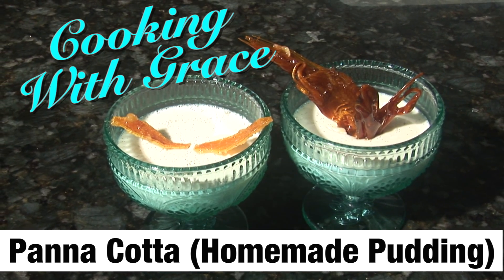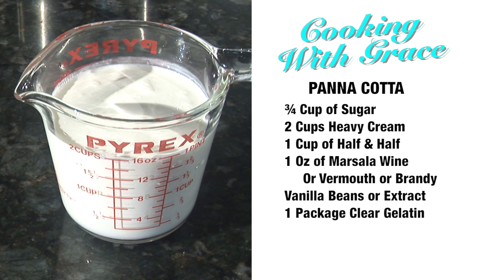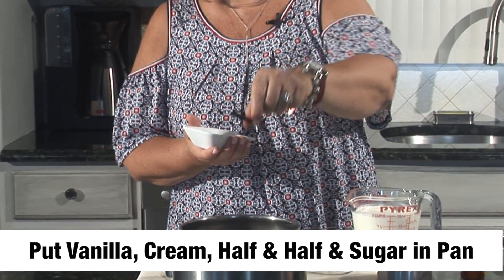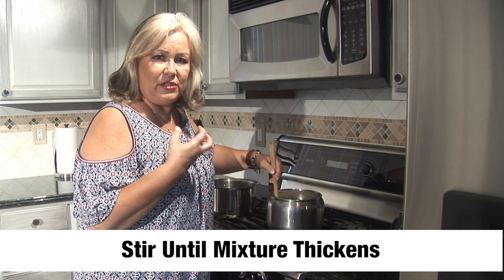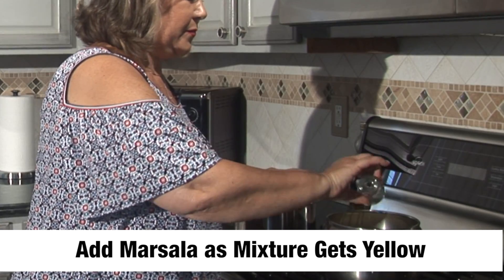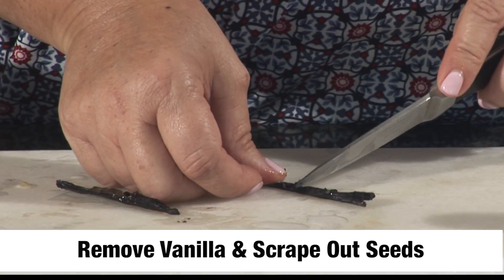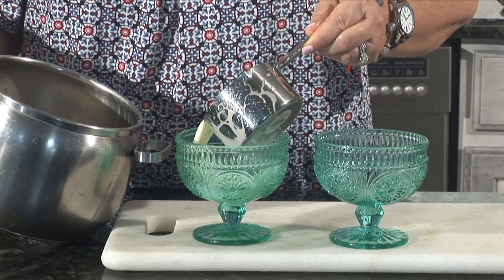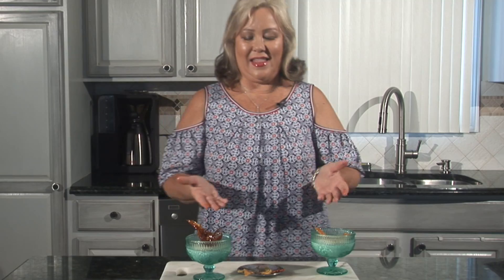Cooking With Grace Panna Cotta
In this episode of BIGTV's authentic, traditional Italian food show, Cooking With Grace, Grace makes Panna Cotta, a northern Italian homemade pudding.

Created By
WILL HUGHES & GRACE SURANO VINCEGUERRA

Starring
GRACE SURANO VINCEGUERRA

Directed By
CHLOE JAQUENOUD

Produced By
CHLOE JAQUENOUD

Written By
GRACE SURANO VINCEGUERRA & WILL HUGHES

Executive Producer & Showrunner
WILL HUGHES

Grace Surano Vinciguerra is a noted cook with extensive experience in the New York restaurant industry. Each week Grace will show us how to cook authentic, traditional Italian foods.

This weekly web series distributed on Facebook, YouTube, Vimeo, Amazon Prime and BIGTVOnline.com.

Each episode will introduce a traditional or authentic Italian recipe including basic information like ingredients, cooking instructions and a completed dish, presented professionally.

CookingWithGrace.nyc
BIGTVONLINE.com